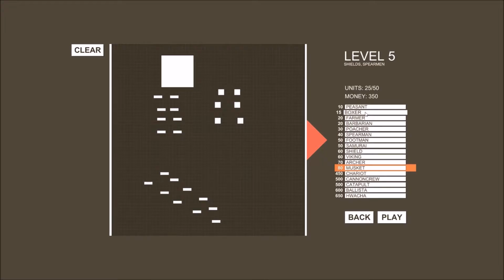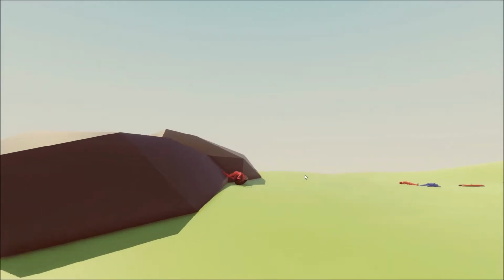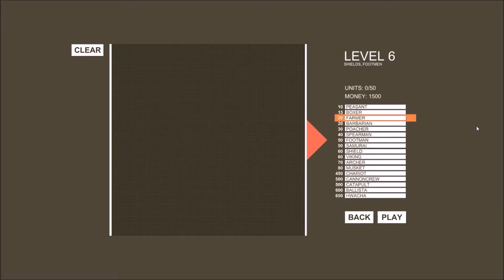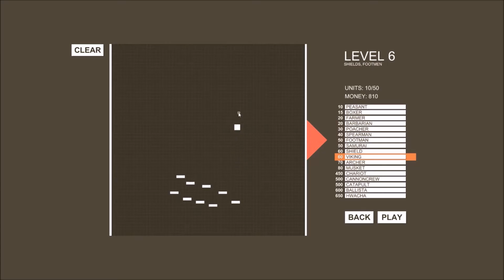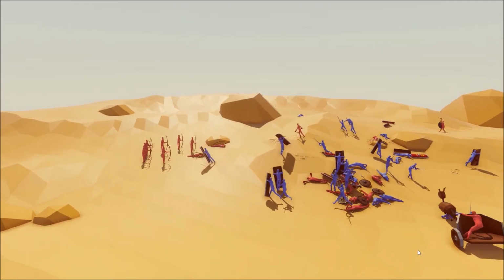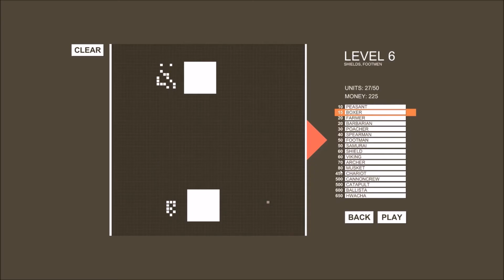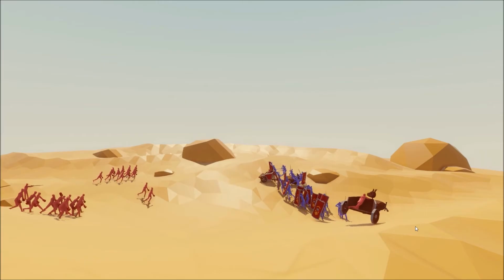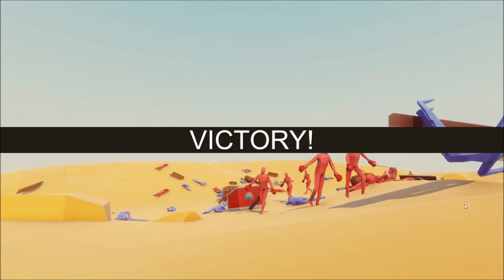Let's Play Totally Accurate Battle Simulator - ep. 3: Busting Through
Epic battles occur. It is epic. Epic is it.